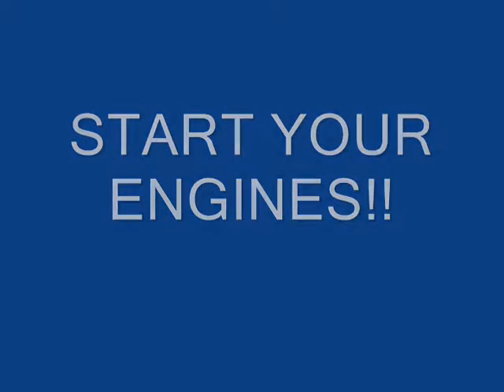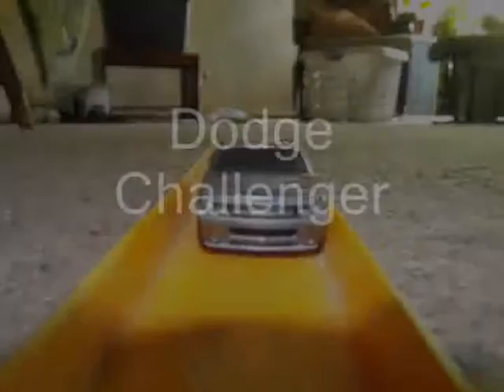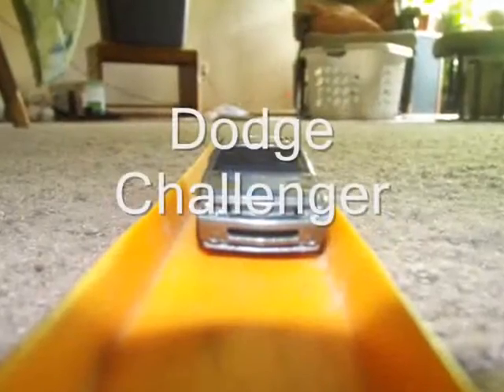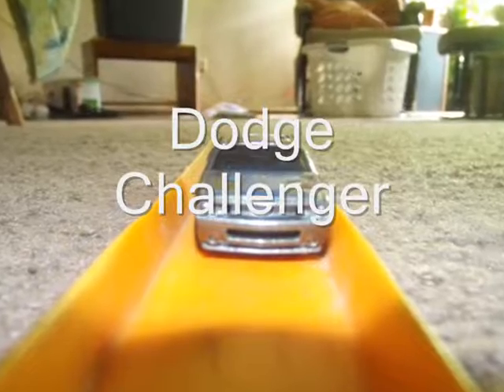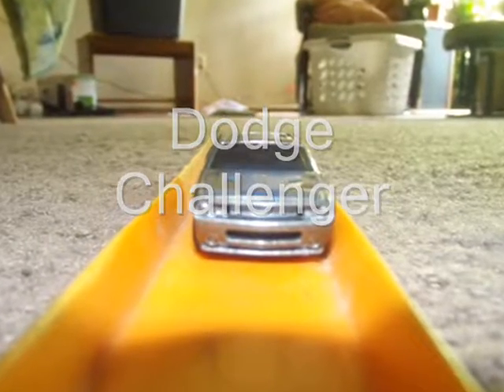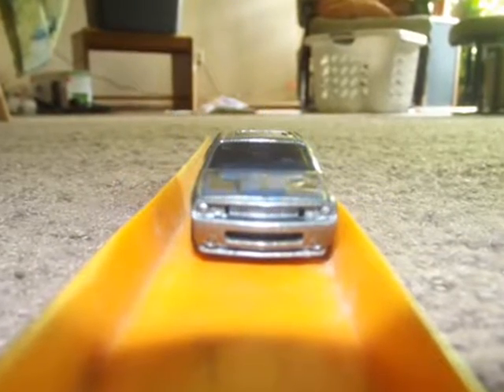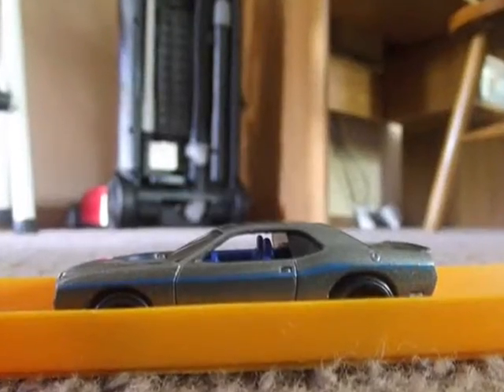Race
Desc. Edit 2024: Made this when I was 12 lmfao putting it public so people can see how far this channel came hahahaha enjoy this literally 15 second edited vid that's blocked in Russia thanks to the fact I didn't know about Copyrights in 2013 :)